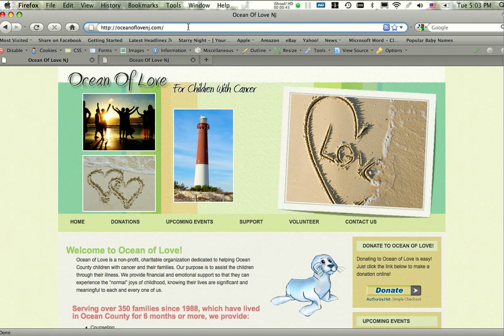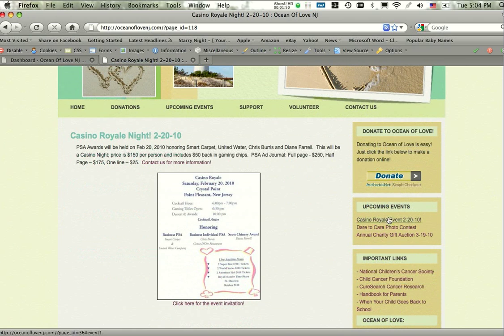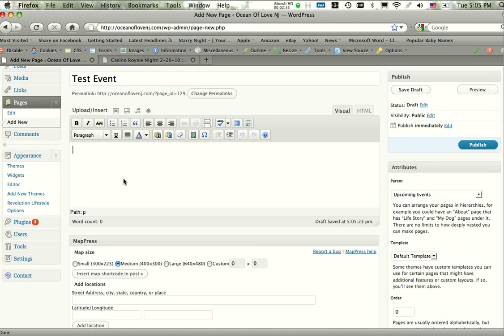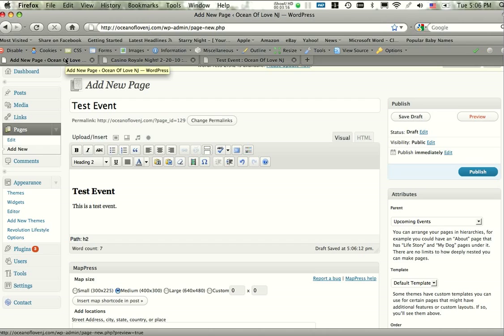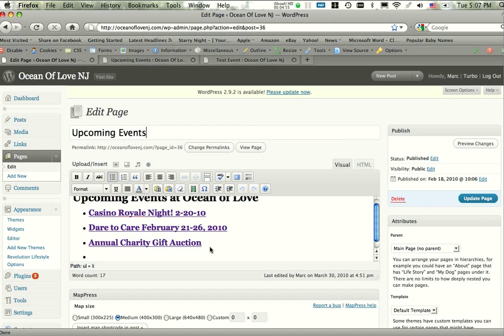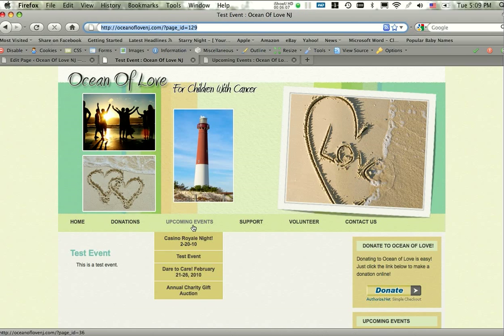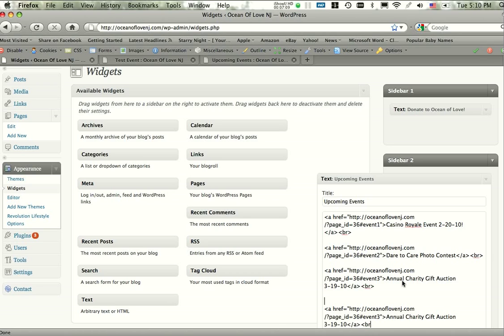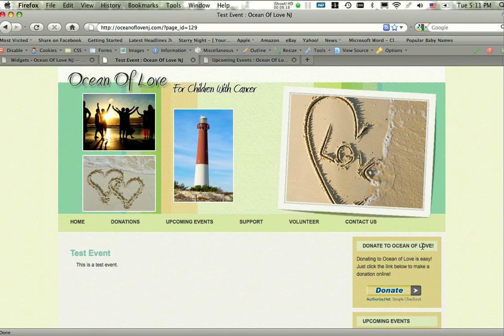Ocean of Love Tutorial 1 - Adding New Events